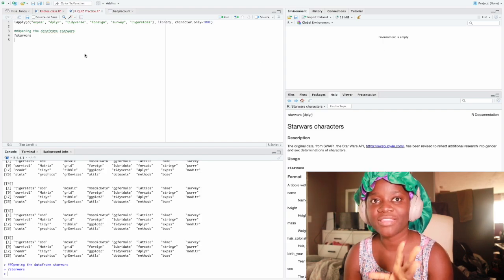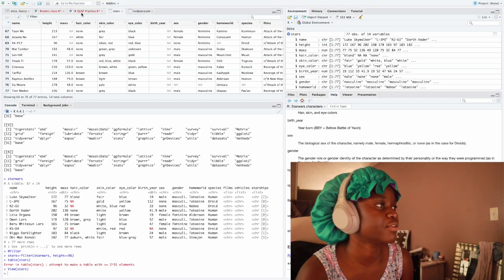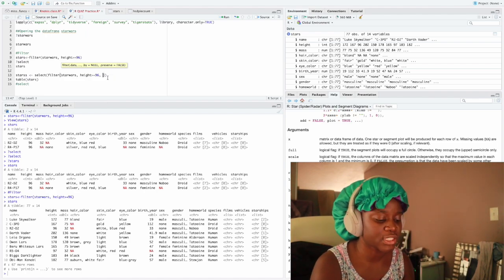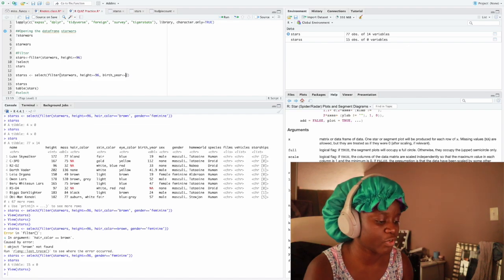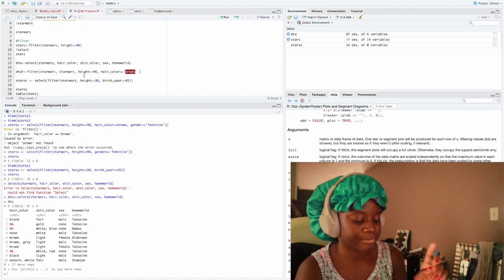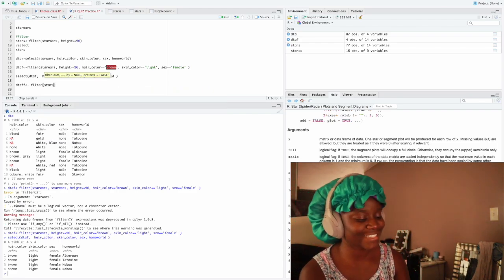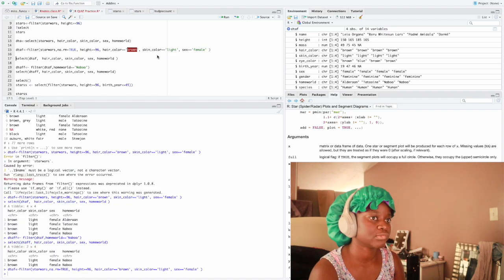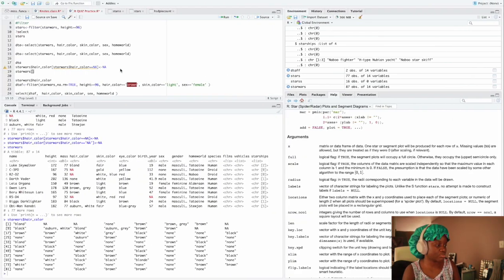Let me show you how to use subsetting and Formatting in R Studio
This is not my usual content, but it is something I did to help me get a 100 in my biostatistical programming class. Enjoy this, and have a great time. Merry Christmas!